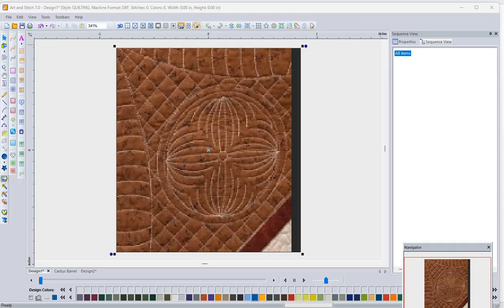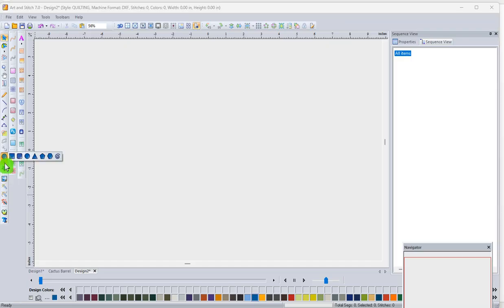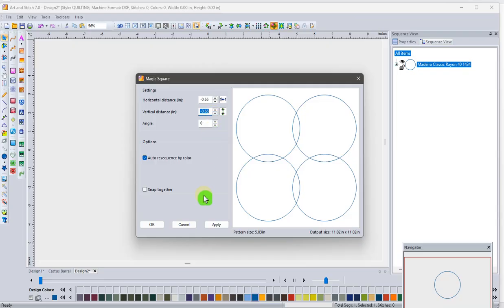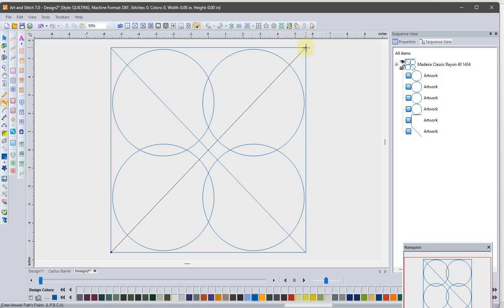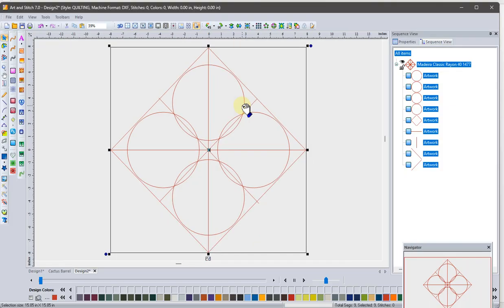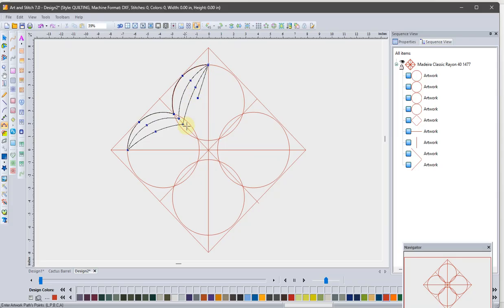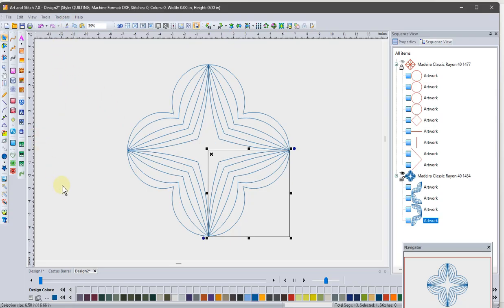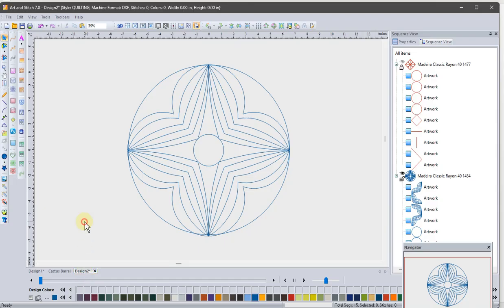AnS Drawing a Design with Templates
Use Quick Draw Shapes to create template for a creative geometric design.